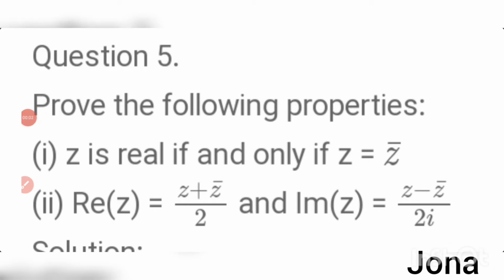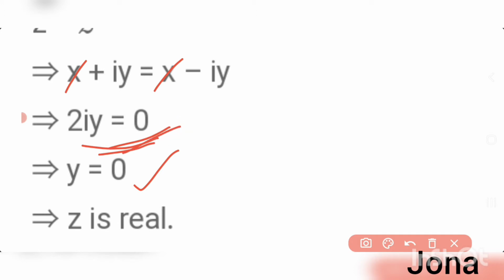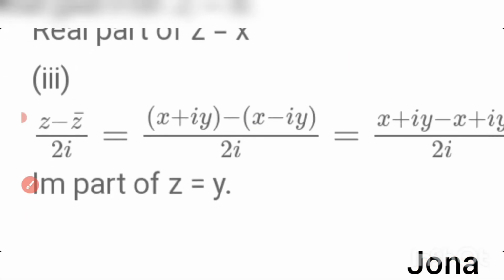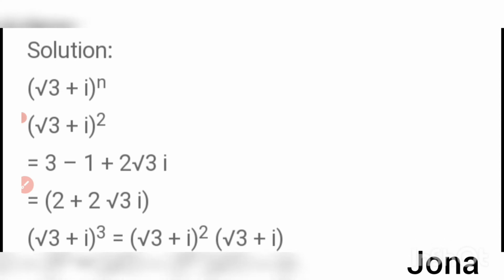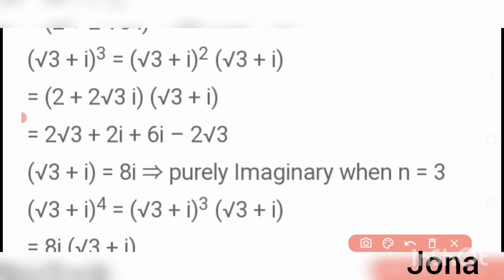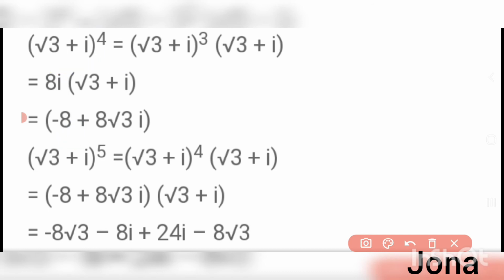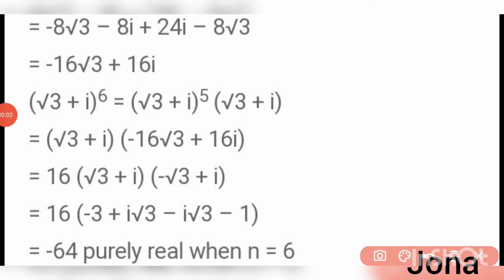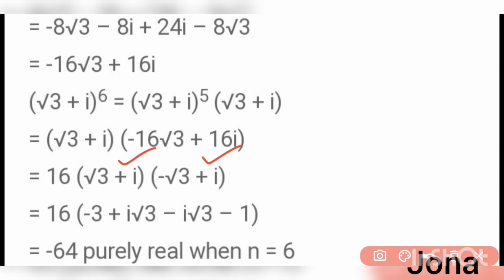12std complex numbers Exercise2.4(5,6)